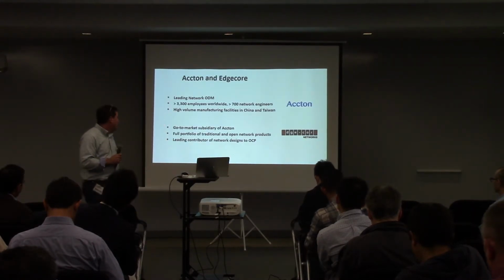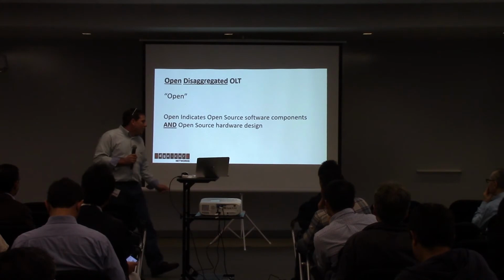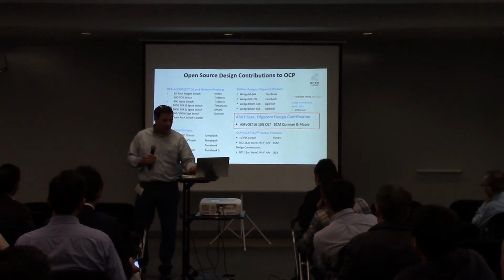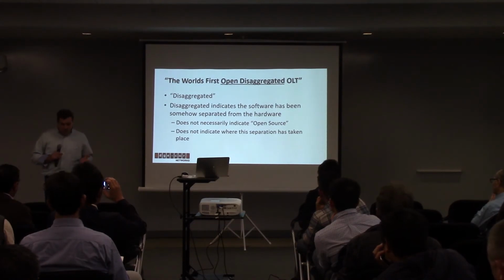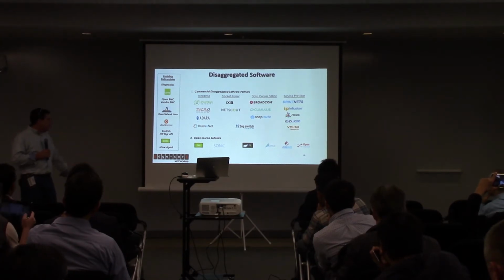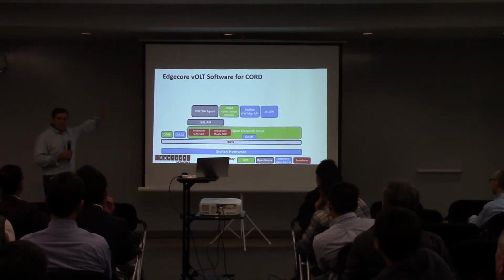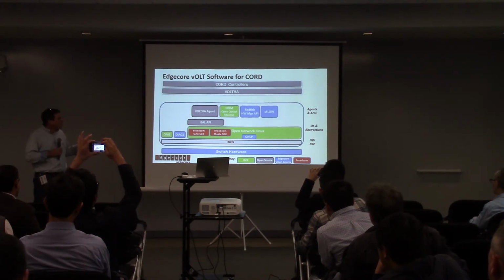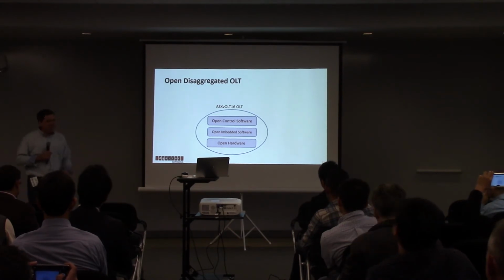World's First Whitebox OLT from Edgecore